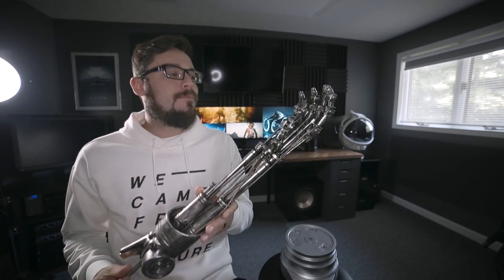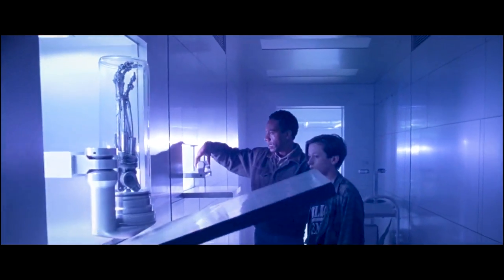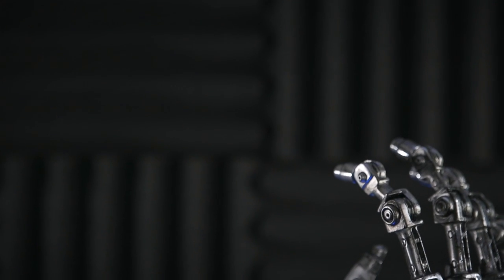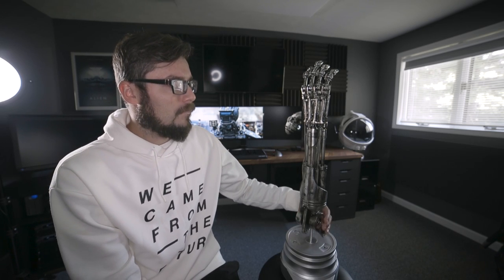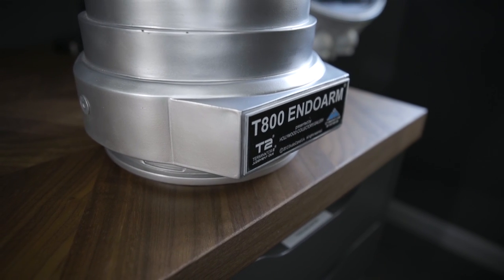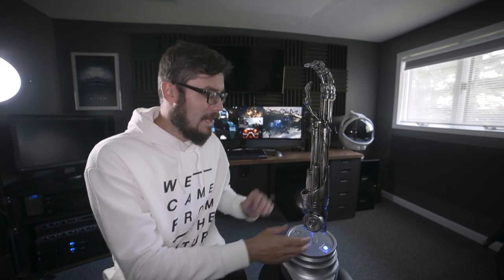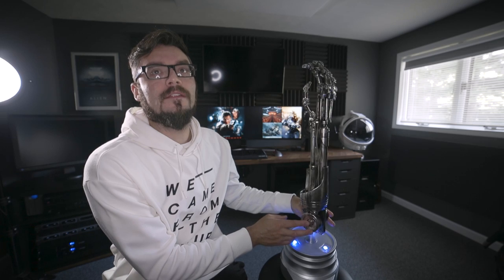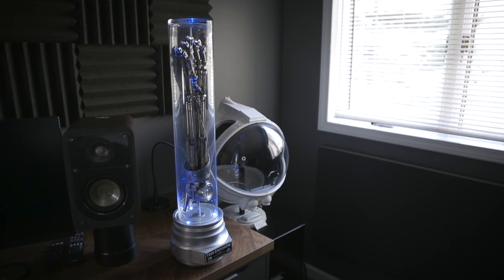T-800 Endoarm Prop - Terminator 2 - HCG, Icons, Sideshow Collectibles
T2 endo arm prop replica, by HCG.

The Terminator T-800
The Terminator, also known as a Cyberdyne Systems Model 101 or the T-800, is the name of several film characters from the Terminator franchise portrayed by Arnold Schwarzenegger and numerous actor stand-ins digitally overlaid with Schwarzenegger's likeness. The Terminator itself is part of a series of machines created by Skynet for infiltration-based assassination missions, and while an android for its appearance resembling a human, it usually describes itself as a cybernetic organism consisting of living tissue over a robotic endoskeleton.

The first appearance of the T-800 was as the antagonist in The Terminator, a 1984 film directed and co-written by James Cameron. While the original Terminator was destroyed, other machines with the same appearance are featured in the sequels: In Terminator 2: Judgment Day, Terminator 3: Rise of the Machines, Terminator Salvation, Terminator Genisys, and Terminator: Dark Fate.

The Terminator CPU is an artificial neural network with the ability to learn and adapt. It was also briefly referred to as a room-temperature superconductor. In Terminator 2, The Terminator states that "the more contact [it] has with humans, the more [it] learns."  In the second movie's Special Edition, it says that Skynet "presets the switch to 'read-only' when Terminators are sent out alone", to prevent them from "thinking too much". Sarah and John activate the T-800's learning ability, after which he becomes more curious and begins trying to understand and imitate human behavior. This leads to his use of the catchphrase "hasta la vista, baby". He ultimately "learns the value of human life" as mused by Sarah in the closing narration. The Terminator apologized – something it had never done previously – when John was frantically trying to convince it not to be sacrificed. Its last words to John were "I know now why you cry, but it is something I can never do."

Terminator Arm seen in T2, 1991
The Connors and the T-800 discover that the endo-arm and chipped CPU of the previous T-800 survived the hydraulic press Sarah had used to destroy it, and were secretly recovered by Cyberdyne. They are the source of Dyson's Skynet microprocessor research; just as Kyle Reese's presence in the past brought about John Connor's existence, the original T-800's has brought about Skynet's. When Dyson says he'll discontinue his research and quit Cyberdyne the next day, Sarah and the Terminator convince him that they must destroy everything related to his chip design, including the T-800 pieces immediately, so that no-one can follow his work and take his place as Skynet's creator.

Sarah, John, the Terminator, and Dyson break into the Cyberdyne Systems building and retrieve the parts from the first Terminator. While preparing explosives to destroy all of Dyson's research, security alerts the police who show up in force, including the T-1000, still disguised as a cop. When the SWAT team enters the building, they mortally shoot Dyson, who stays behind to trigger the detonator.

The Endoskeleton Arm and Brain Chip bring to life the ultimate symbol of the monstrous killing machines created by Skynet. Blitzway challenged themselves to recreate this incredible technology in a unique and surreal life-size replica set, which any fan would be proud to have in their home collection.

The T-800 Endoskeleton Arm & Brain Chip Life-Size Collectible Set captures the elaborate appearance and internal structure of the T-800 Endoskeleton Arm and Brain Chip as they appeared in Terminator 2: Judgment Day. The Endoskeleton Arm is realistically detailed, brought to life with vivid machine movements and sounds from the film.

The Endoskeleton Brain Chip is the operating system behind these monstrous killing machines, reimagined here in a collectible format that features LED light-up functions and a Cyberdyne Systems display stand. This collectible set has been designed so that the machines are interlocked, with the Endoskeleton Brain Chip stand controlling the Arm’s movement functions.

Bring “The Real” to your collection and add the T-800 Endoskeleton Arm & Brain Chip Life-Size Collectible Set to your army of Terminator collectibles today!